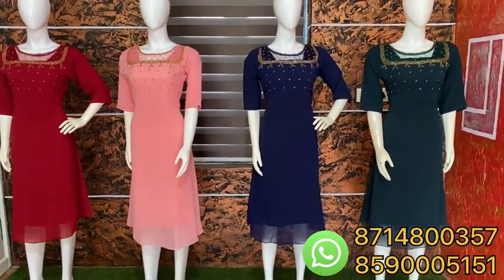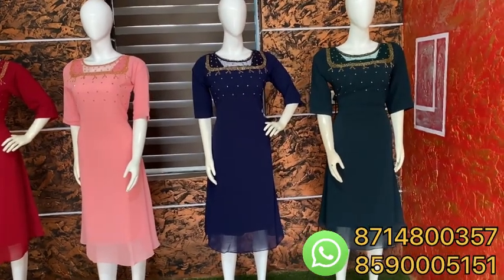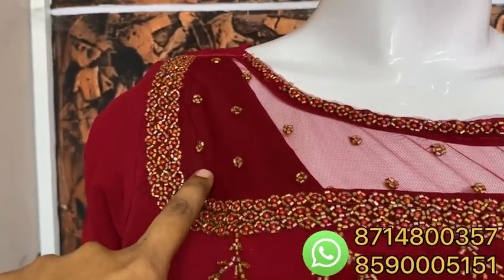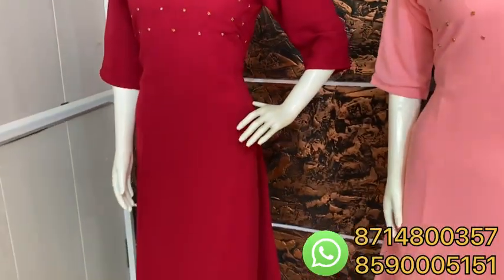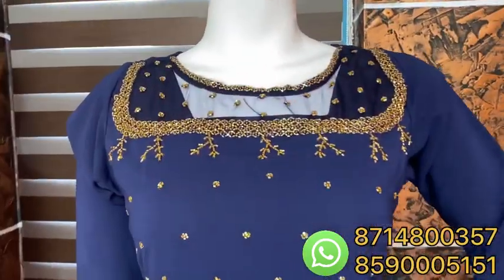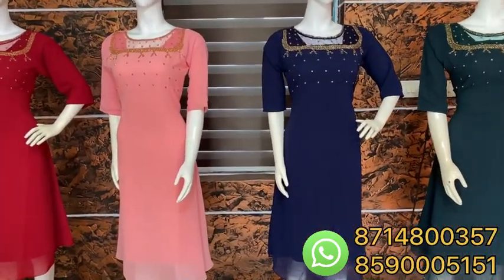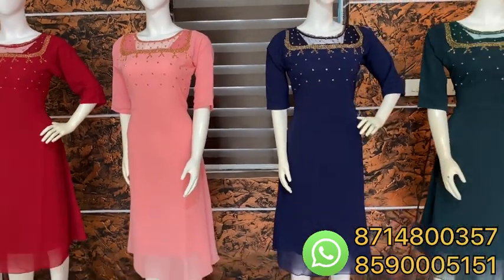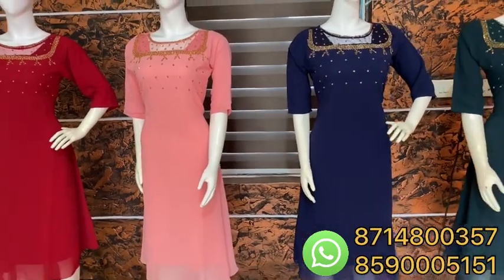Offer പെരുമഴ ☔️☔️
Anika Designs is a fashion exploration for the collective modern women. We hope to inspire, share& find joy in the empowering and celebrating individual expression through fashion. And we are the first online clothing brand that provided freeshipping for each & every product without any minimum purchase value constraints.

1.You must share the unboxing video with us within 24 hours of receiving the parcel
2.The video should start by showing the customer’s name and other        details
3.All 4 sides of the parcel should be included in the video.
4.It should be a single shot video.(i.e No pause & cuts )
5.Take video until you are convinced and satisfied with the quality of the product

NB:Please not that the colours in the video/ image can slightly vary from the orginal product due to lighting / camera

Hi dear,
We are switching our insat account to the following link due to some technical reasons, for updates follow our new insta account 💕

lens#anikadesigns#official#freeshipping#insta#handwork#ad#boutique#shopping#onlineshopping#leadingclothingbrand#